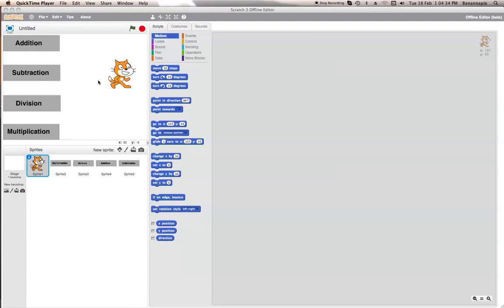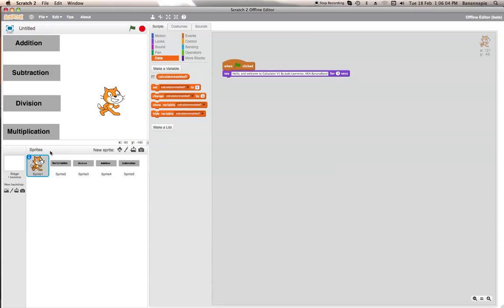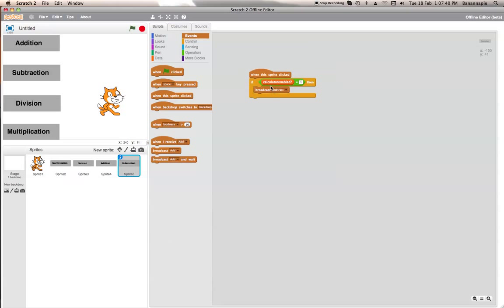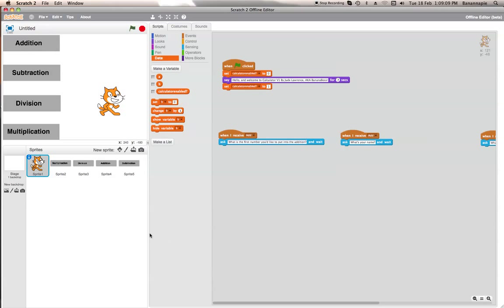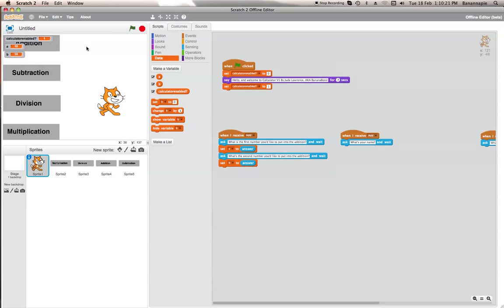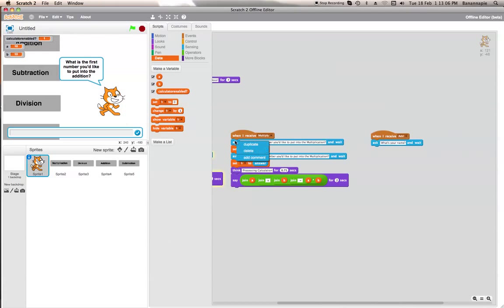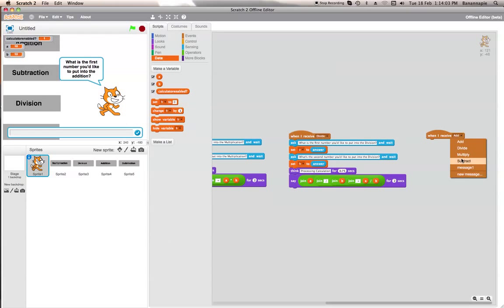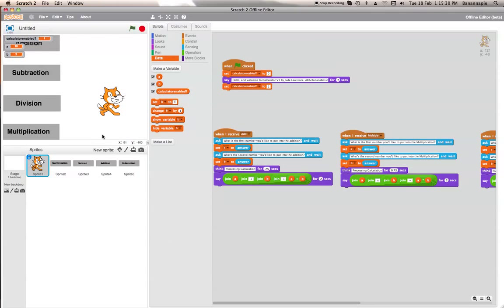Scratch Tutorial - Calculator!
Hello people of the fruitbowl, BananaBoss here with another Scratch Tutorial! Today, I'll be teaching you how to create a Calculator that can divide, add, subtract and multiply!